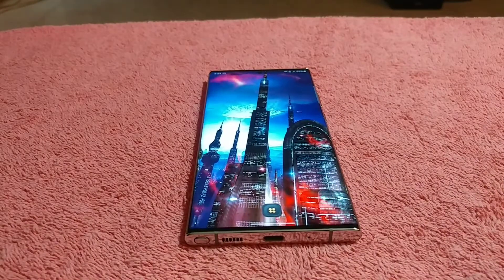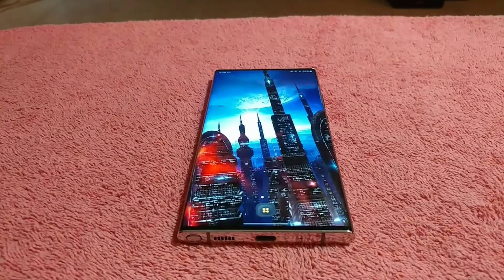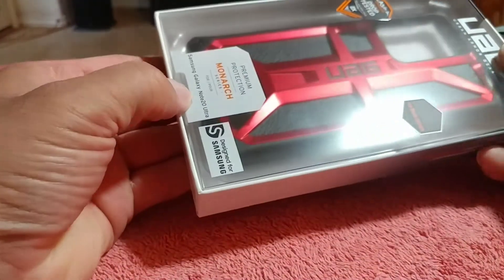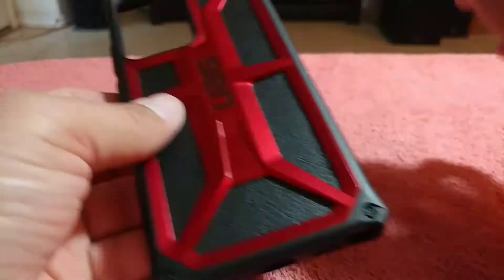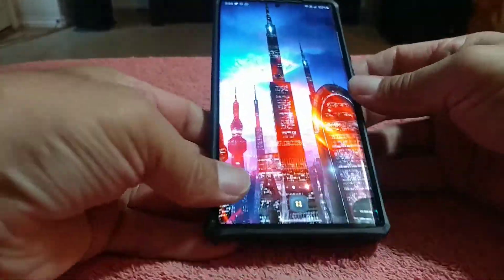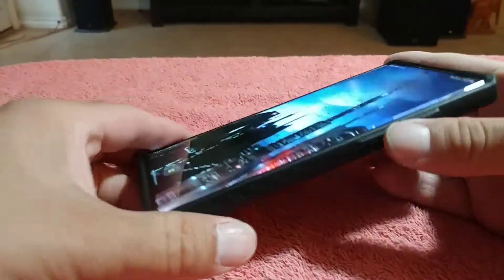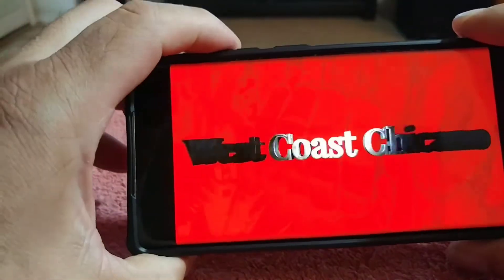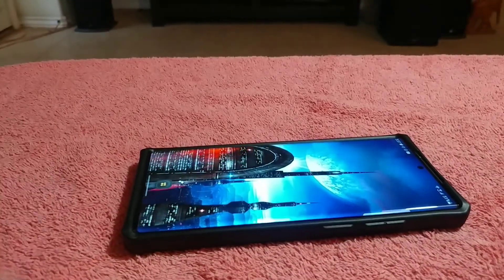Samsung Galaxy Note 20 Ultra 5G: A UAG Monarch Unboxing!